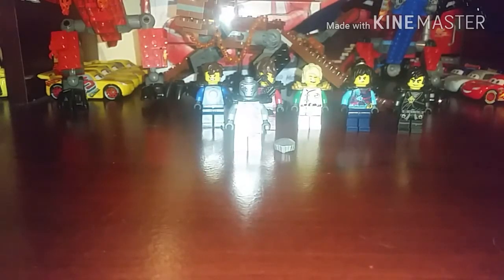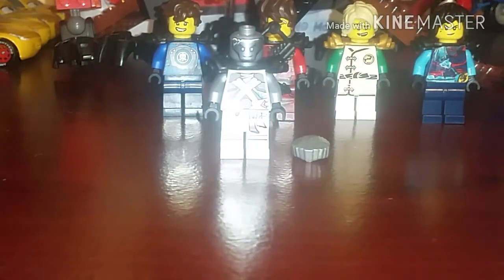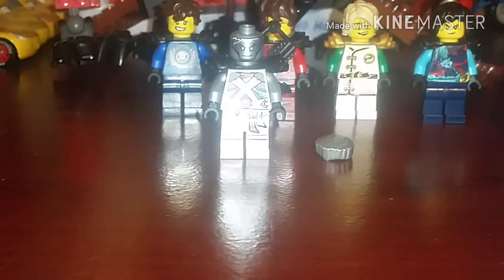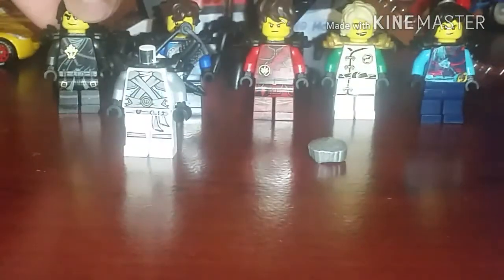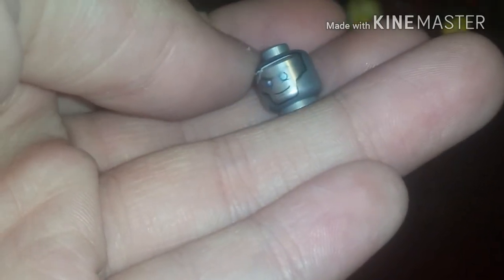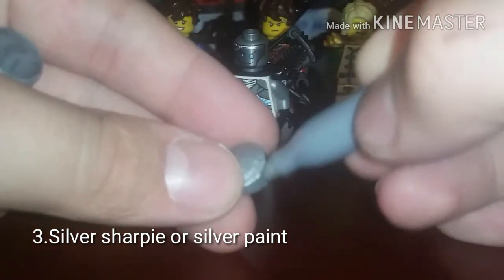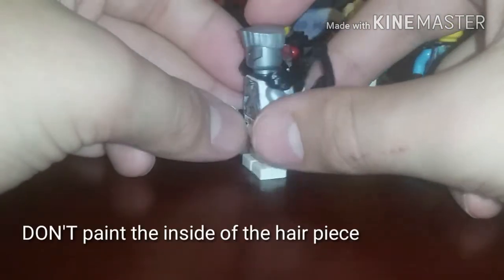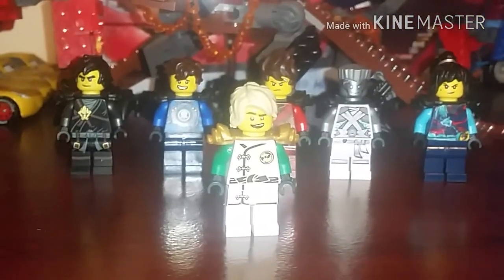How to make a Season 8 Zane hair piece